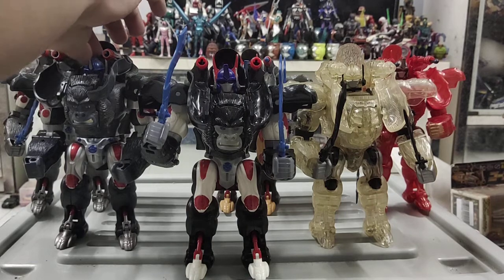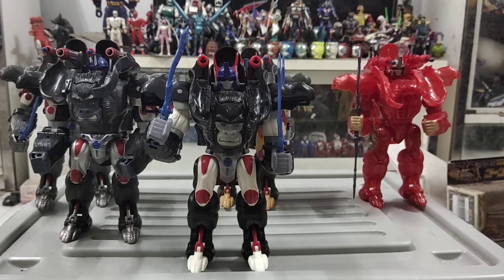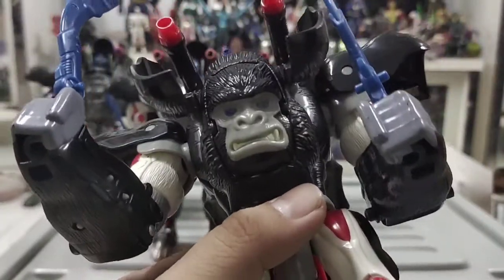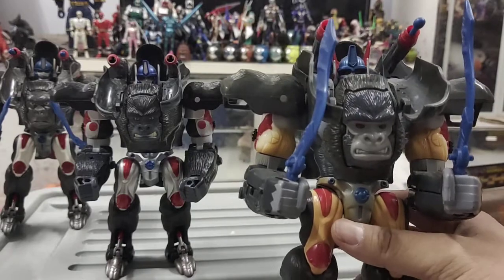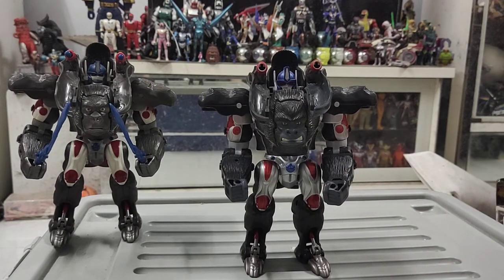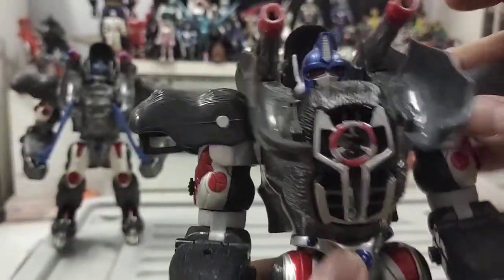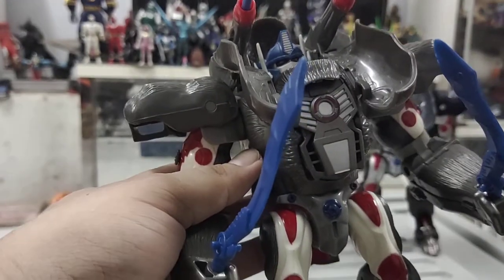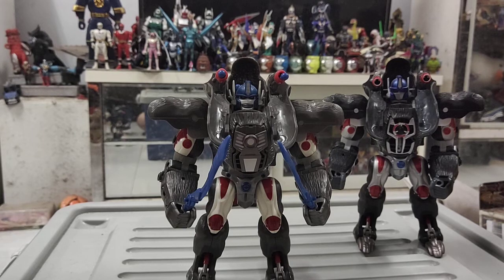Beast Wars Takara Convoy Optimus Primal Regular Variants comparison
A noob here trying to compare all different regular release variants of the Beast Wars Optimus Primal Ultra Class toy.